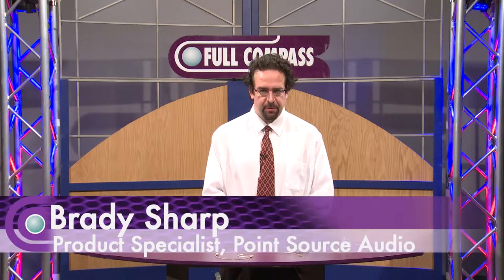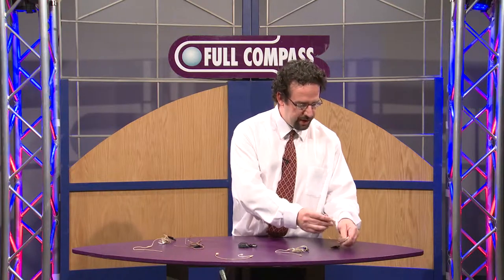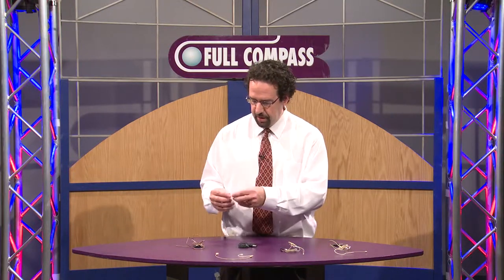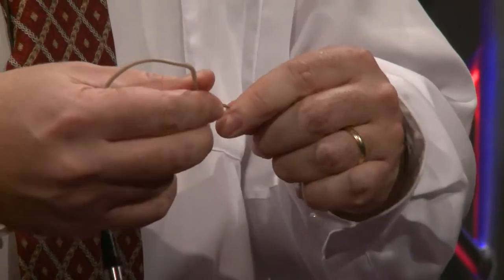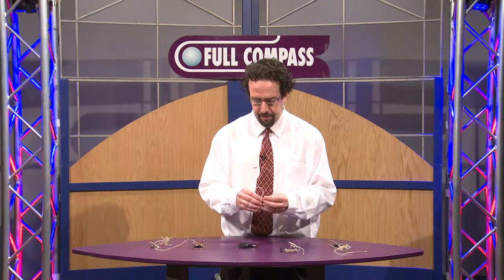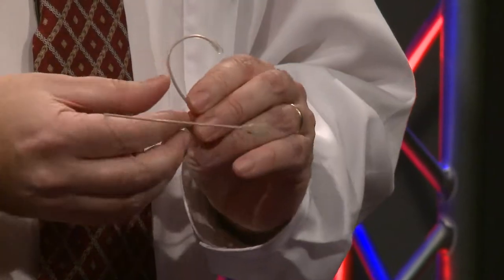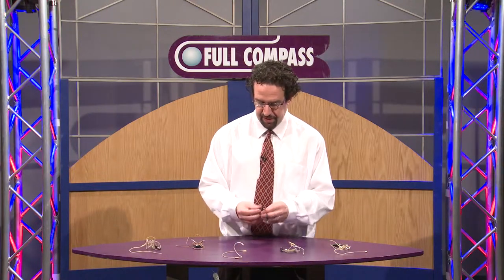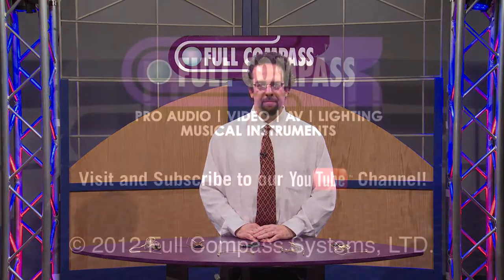Point Source Audio CO Series Ear-Worn Microphones Overview | Full Compass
Brady Sharp, Product Sales Specialist at Point Source Audio, demonstrates the Point Source Audio CO Series Ear-Worn Microphones at Full Compass Systems.

Like its sister model, the CO-5, Point Source Audio's CO-6 earset mic features equivalent speech optimized characteristics at a maximum 125dB SPL, but now includes all the premium attributes that come with the celebrated "unbreakable boom."  The CO-6 Earworn Microphone is designed for vocal reinforcement for church liturgy, singing, aerobics instruction, lecturing, sports-casting and other applications that require high quality vocal pick up in a hands-free environment.  The boom life is prolonged with the enhanced durability of the completely bendable boom.  It is less susceptible to wind and clothing noise than lavaliere style microphones.  Additionally, its distinguishing clarity in close-talk operation and excellent gain before feedback make it suitable for applications where higher degrees of speech intelligibility are desired.